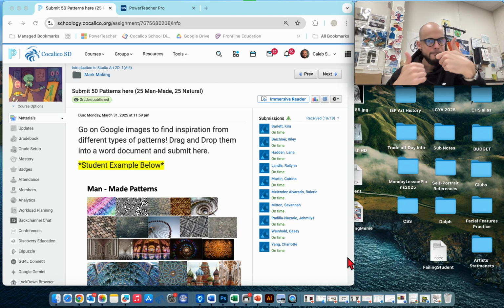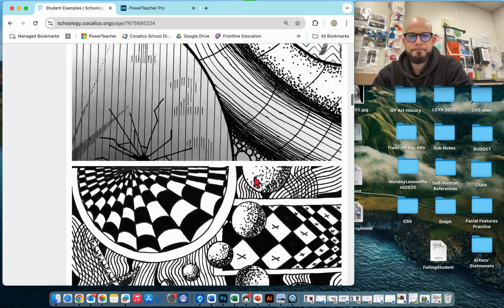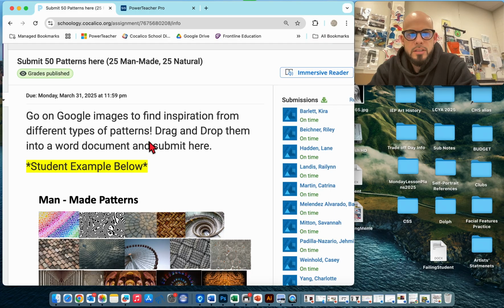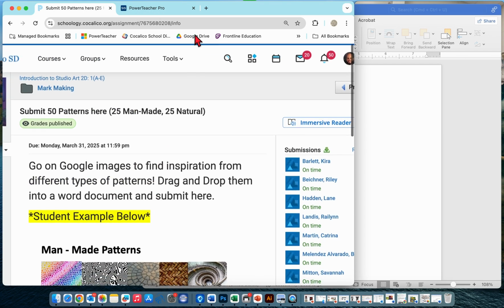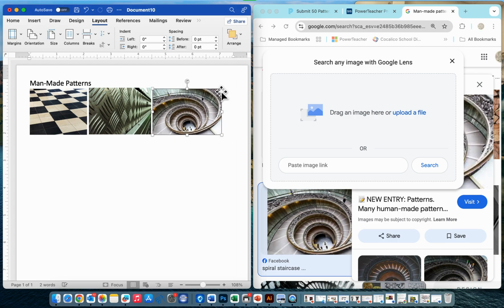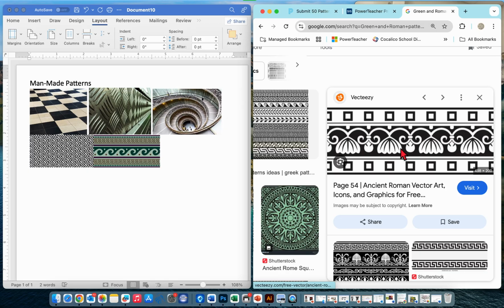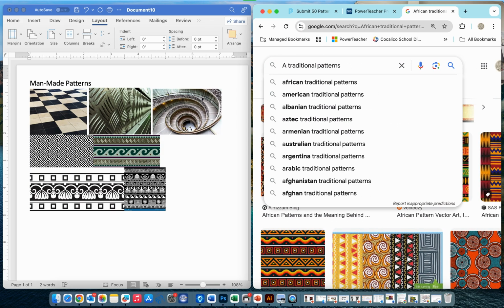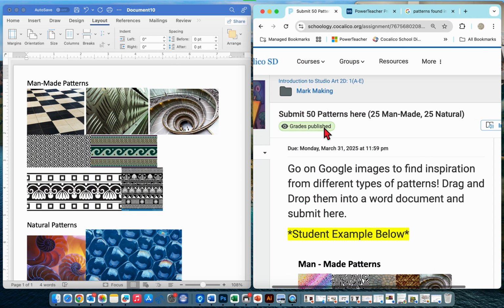50 Patterns Explained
A presentation about an assignment from the "Mark Making" Unit. Circa 2025